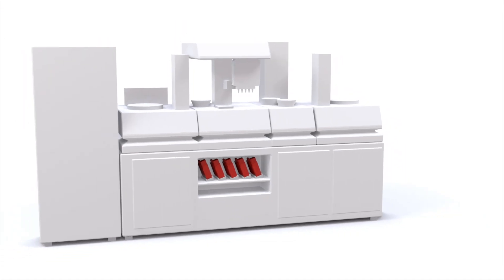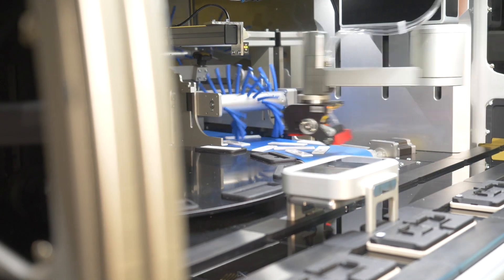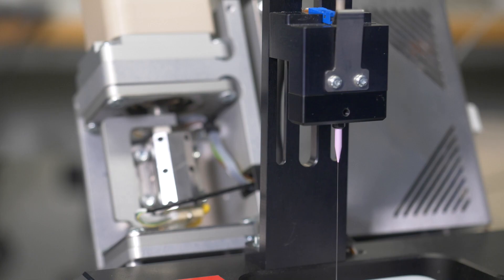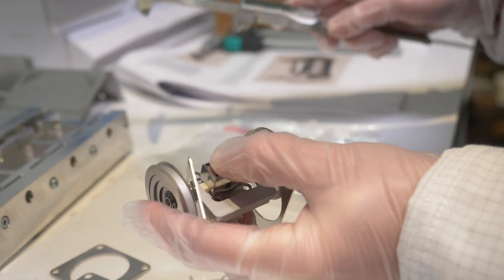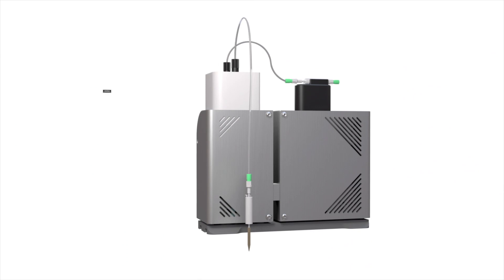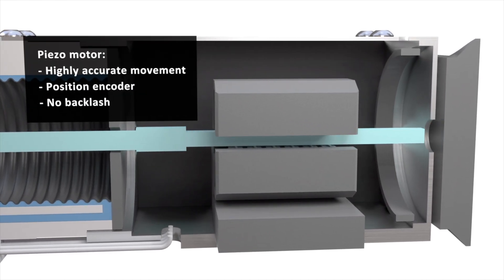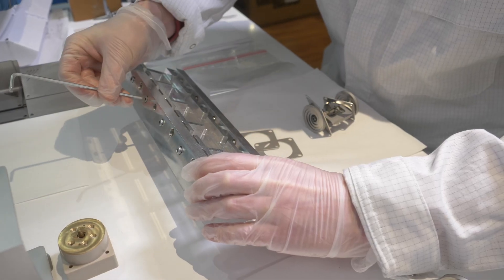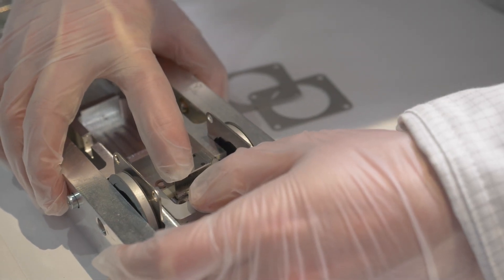High precision dispensing with Piezo Motor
This video shows how our piezo motor is used in the Ginolis dispensing pump. Markku Känsäkoski CTO from Ginolis and Andreas Danell CTO from PiezoMotor talks about the collaboration.